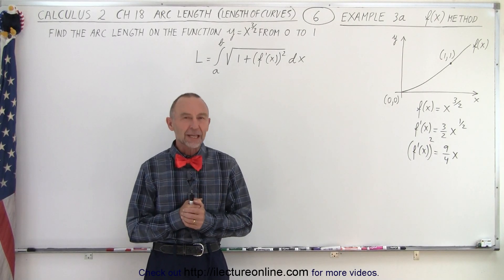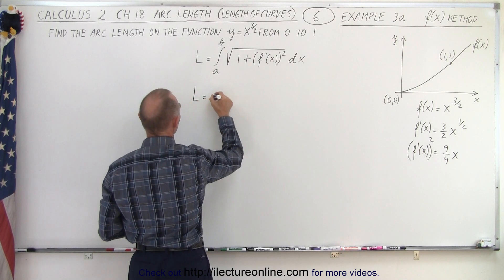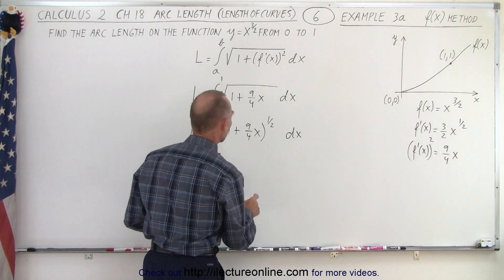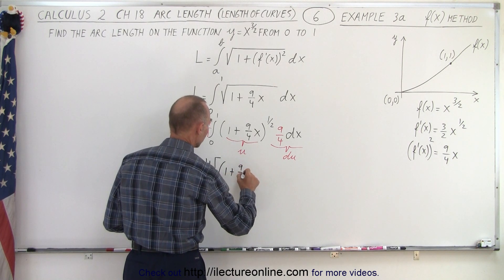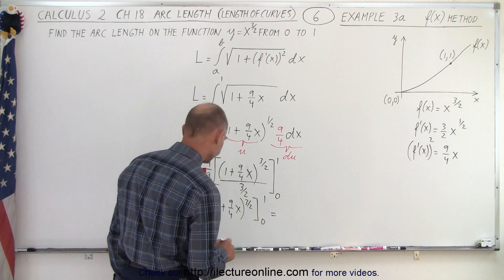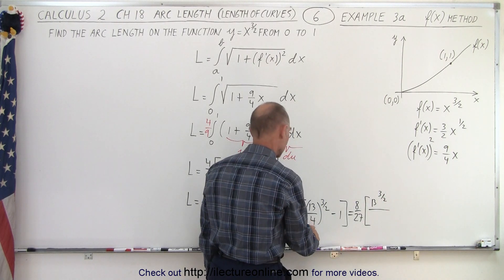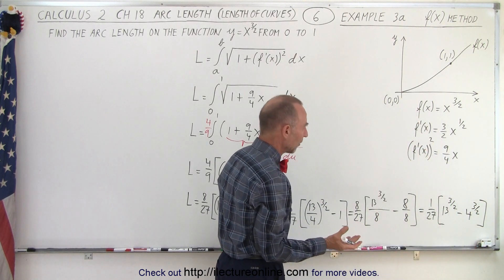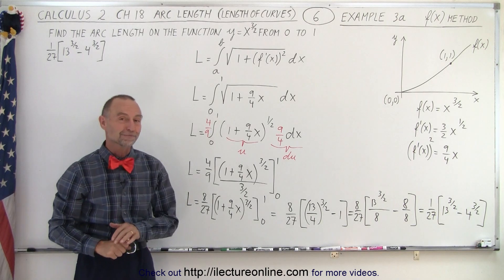Calculus 2: Ch 18 Arc Length (of Curves) (6 of 18) Example 3a f(x) Method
We will find the arc length using the f(x) method on the function y=x^(3/2) from 0 to 1. Example 3a

Title:  Calculus 2: Ch 18 Arc Length (of Curves) (7 of 18) Example 3a  f(y) Method

Title: Calculus 2:  Ch 18 Arc Length (of Curves) (5 of 18) A NOT So Simple Example